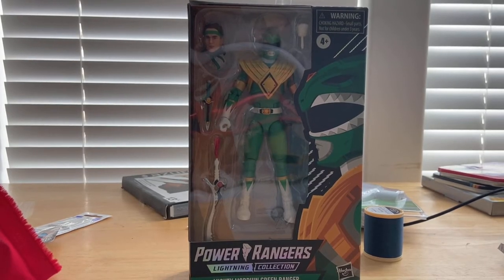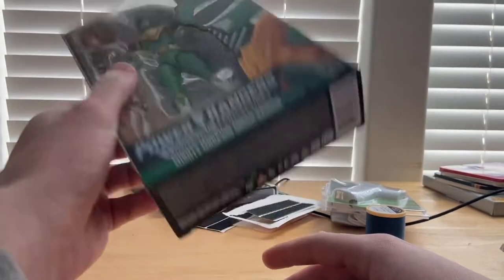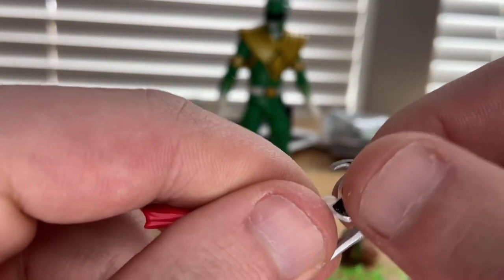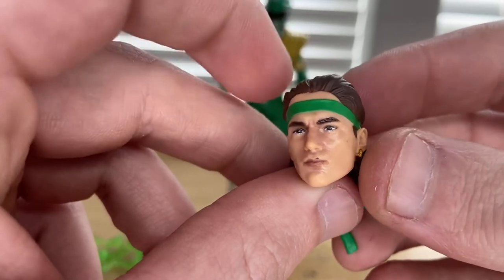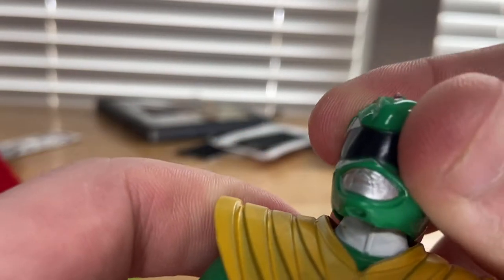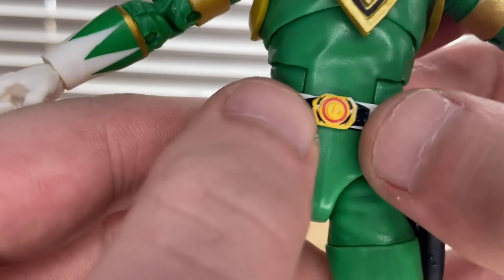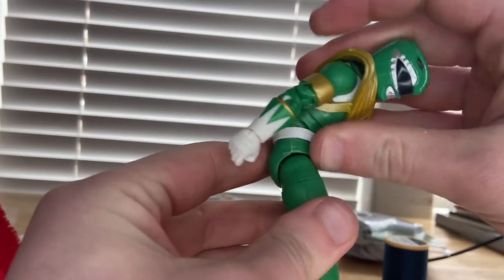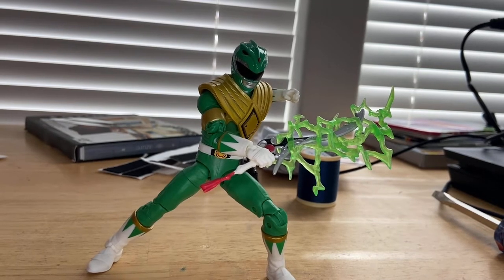POWER RANGERS- Mighty Morphin Green Ranger Review